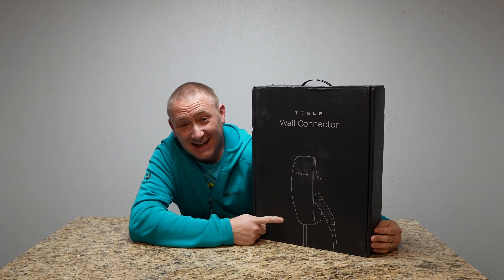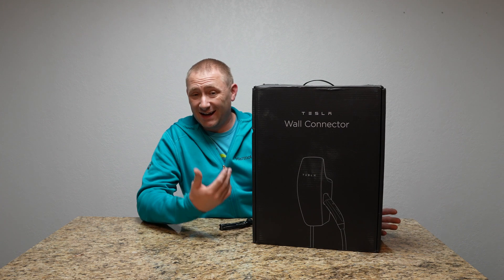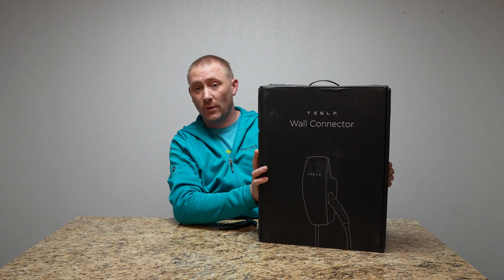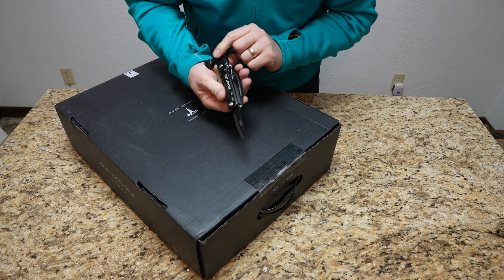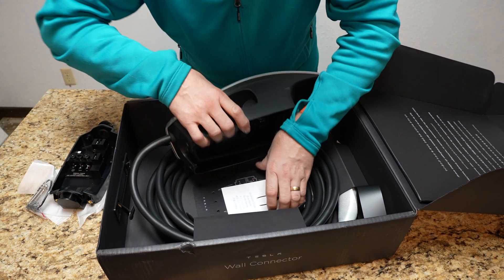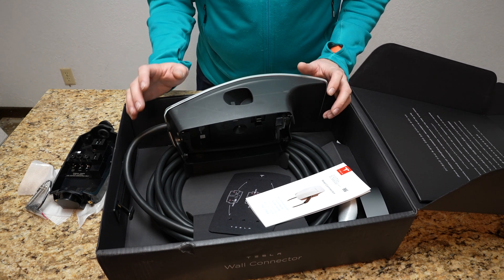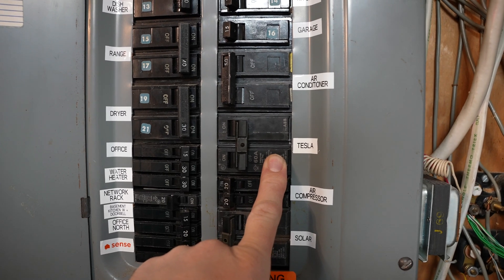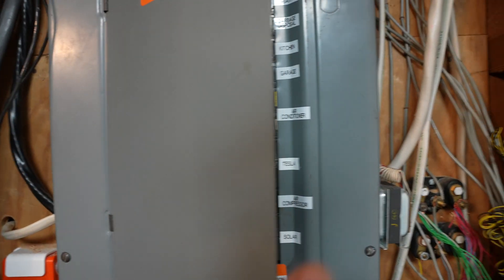Tesla Wall Connector Installation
Full Review -
Coming Soon

Today I get to install the Tesla Wall Connector as I ready my home for my soon to be delivered Tesla Model 3. I hope you enjoy the setup, and I will be sure to post a full review once I get a chance to fully use it!